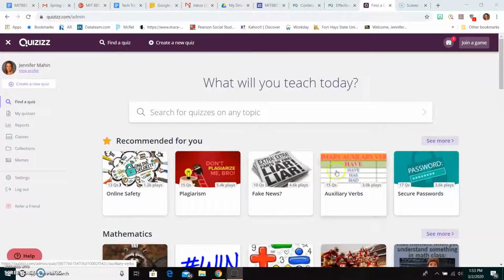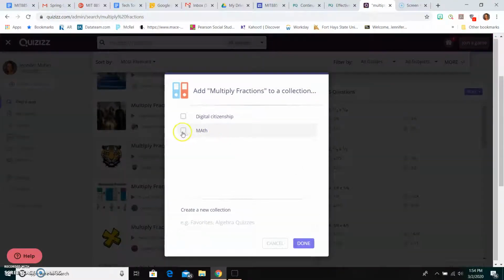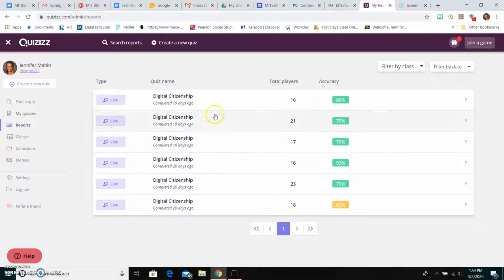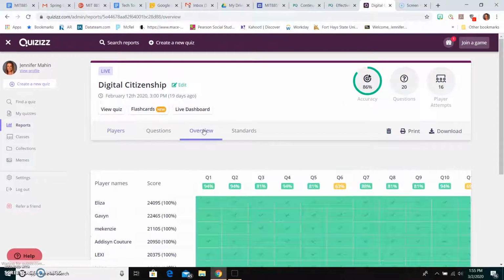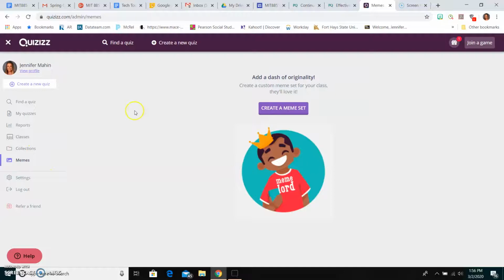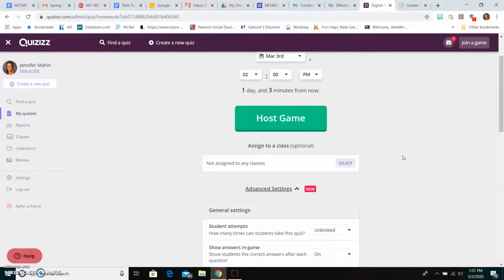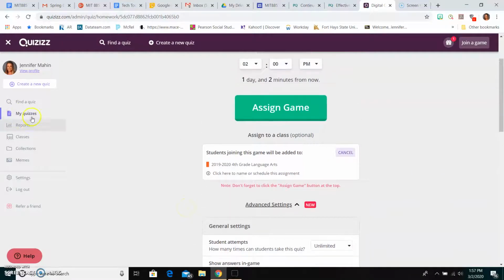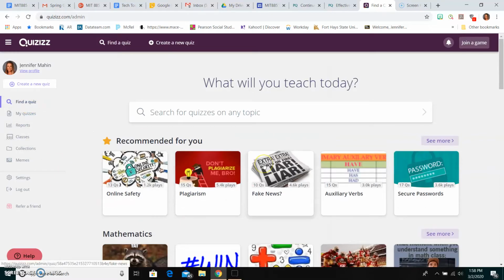Quizizz Tutorial 3/2/20